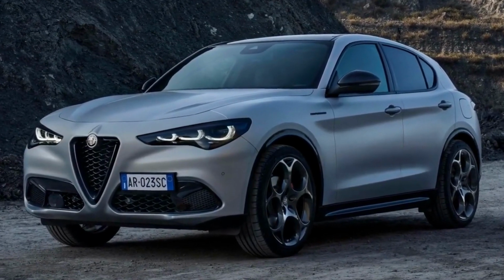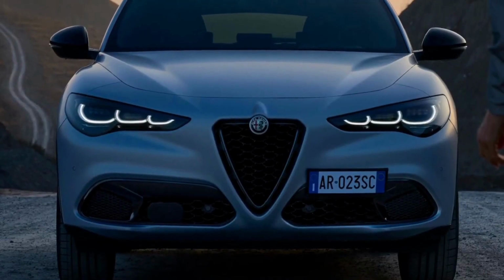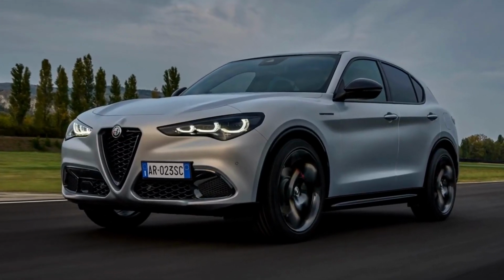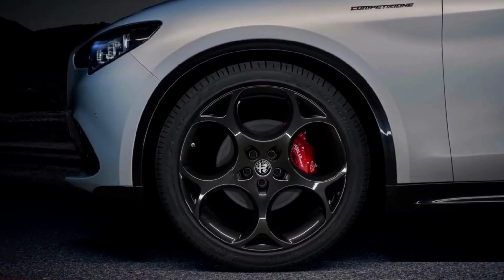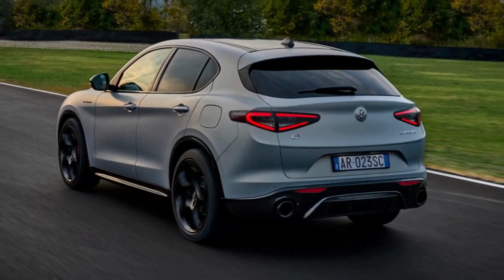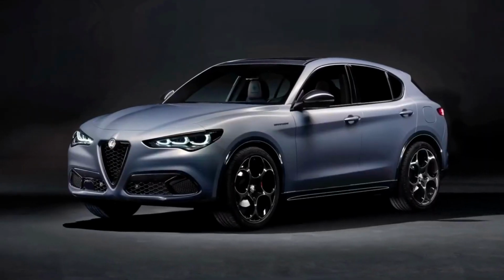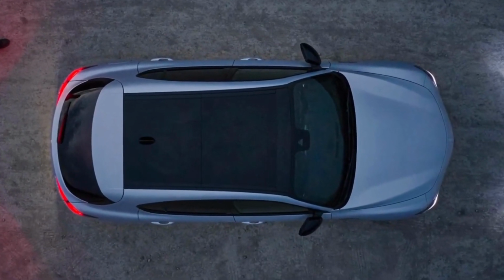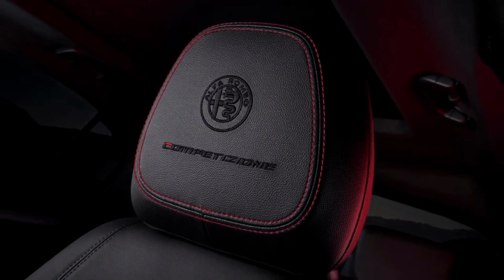New Alfa Romeo Stelvio 2023 facelift | Interior & Exterior